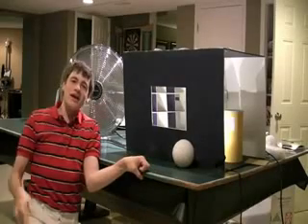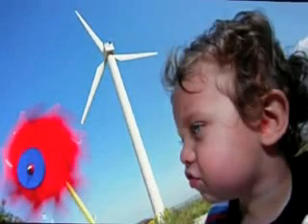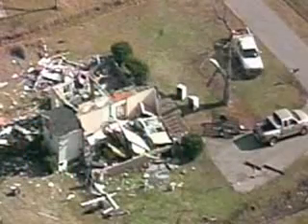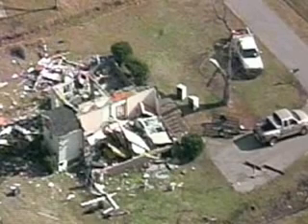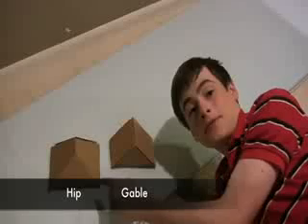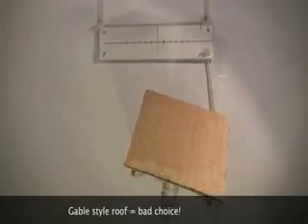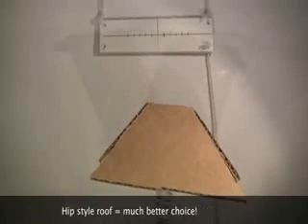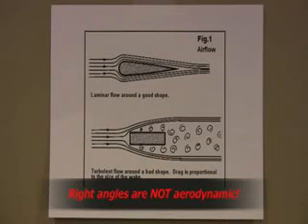2010 National Finalist: Liam McCarty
Watch the entry video that earned Liam McCarty a spot as a finalist in the 2010 Young Scientist Challenge!